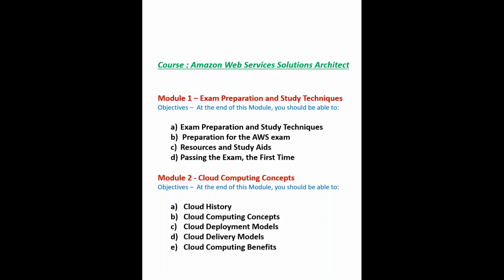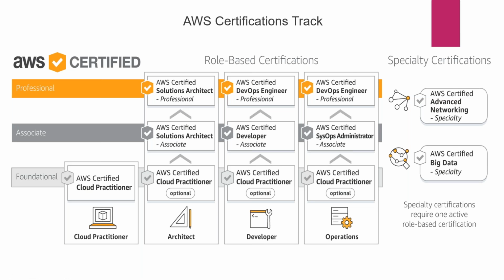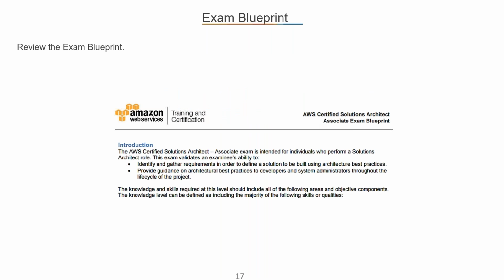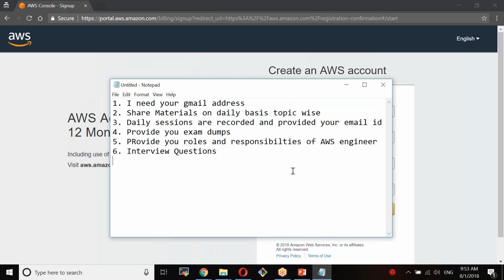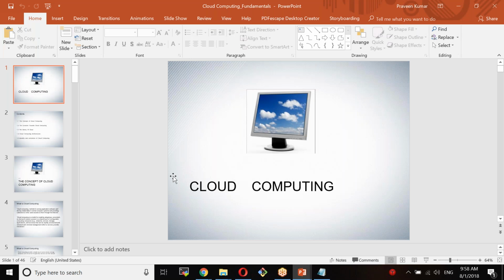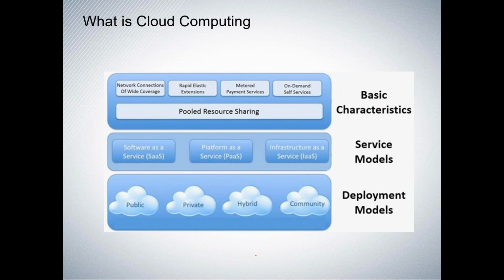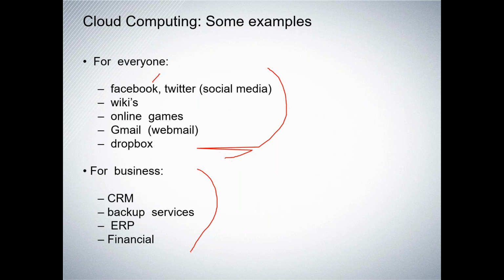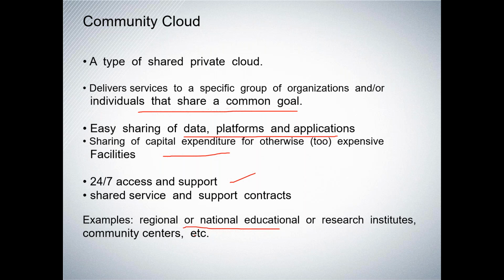AWS Certification 930 AM